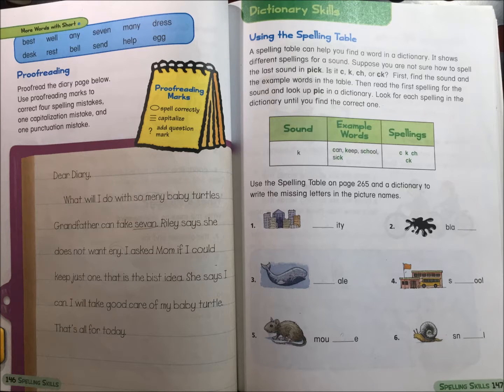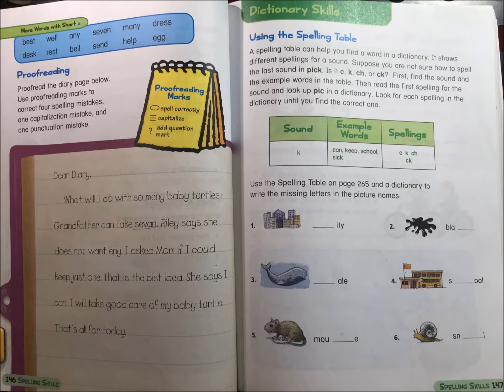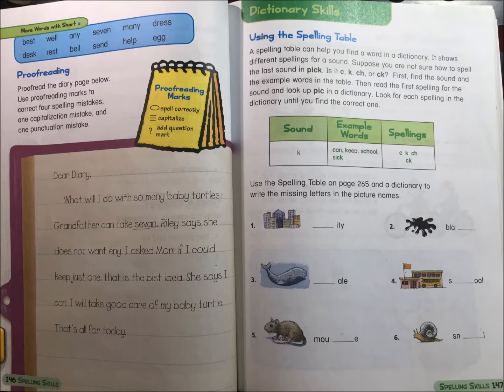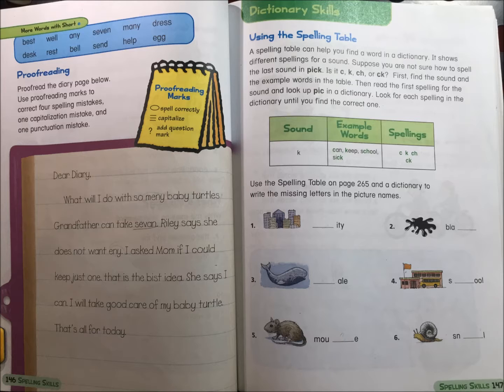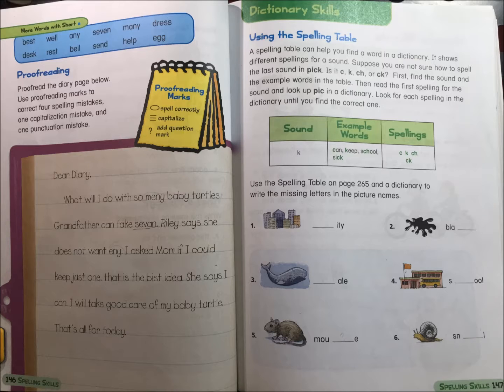Tiếng Anh Dành Cho Mọi Người - Unit 1 Lesson 4 Part 2 Video Spelling Skills Level 2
LEVEL 2

SPELLING SKILLS

UNIT 1

More Words with Short e

Thêm Những Từ với Âm e Ngắn

Best, well, any, seven, many, dress, dress, rest, bell, send, help, egg

Proofreading

Đọc Rà Soát

Proofread the diary page below. Use proofreading marks to correct four spelling mistakes, one capitalization mistake, and one punctuation mistake.

Đọc rà soát trang nhật ký bên dưới. Sử dụng những dấu hiệu rà soát để sửa 4 lỗi đánh vần, một lỗi viết hoa, và một lỗi chấm câu.

Dear Diary,

What will I do with so meny baby turtles Grandfather can take sevan. Riley says she does not want eny. I asked Mom if I could keep just one. that is the bist idea. She says I can. I will take good care of my baby turtle. That’s all for today.

Nhật Ký Thân Mến,

Tôi sẽ làm gì với quá nhiều con rùa con Ông nội/ngoại có thể lấy bảy con. Riley nói cô ta không muốn lấy con nào. Tôi đã hỏi mẹ xem tôi có thể giữ nuôi chỉ một con không. đó là một ý tưởng hay nhất. Bà nói tôi có thể giữ lại một con. Tôi sẽ chăm sóc tốt cho rùa con của tôi. Hôm nay chỉ có thế thôi.

Dictionary Skills

Các Kỹ Năng Từ Điển

Using the Spelling Table

A spelling table can help you find a word in a dictionary. It shows different spellings for a sound. Suppose you are not sure how to spell the last sound pick. Is it c, k, ch, or ck? First, find the sound and the example words in the table. Then read the first spelling for the sound and look up pic in a dictionary. Look for each spelling in the dictionary until you find the correct one.

Sử Dụng Bản Đánh Vần

Một bản đánh vần có thể giúp bạn tìm ra một từ trong từ điển. Nó cho thấy những cách viết khác nhau dành cho một âm. Giả sử bạn không chắc chắn về cách viết âm cuối của từ pick. Có phải là c, k, ch, hay ck? Đầu tiên, hãy tìm âm này và những từ mẫu trong bản đó. Sau đó, đọc cách viết đầu tiên dành cho âm này và tìm từ pic trong từ điển. Tìm kiếm từng cách viết trong từ điển cho đến khi bạn tìm thấy.

Sound: k
Example words: can, keep, school, sick
Spellings: c, k, ch, ck

Âm: k
Các từ mẫu: can, keep, school, sick
Các cách viết: c, k, ch, ck

Use the Spelling Table on page 265 and a dictionary to write the missing letters in the picture names.

Sử dụng Bản Đánh Vần ở trang 265 (xem hình trong bài đăng trước) và một cuốn từ điển để viết những chữ cái bị bỏ sót trong tên của các hình

1. --- ity
2. bla ---
3. --- ale
4. s---ool
5. mou---e
6. sn---l